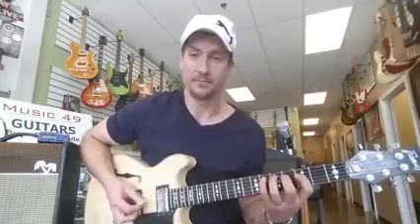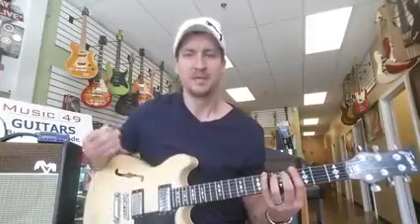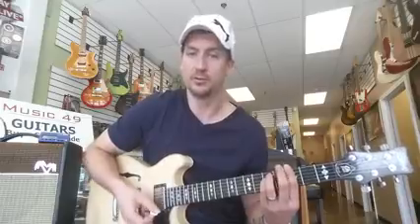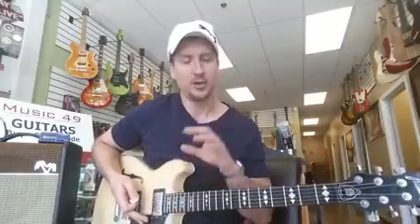Music49 teaches Arctic Monkeys Do I wanna know